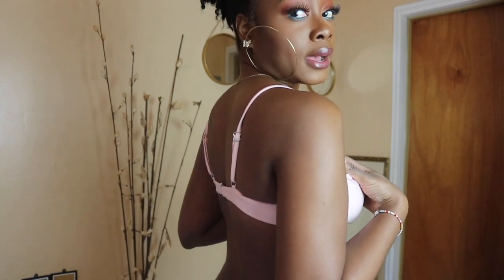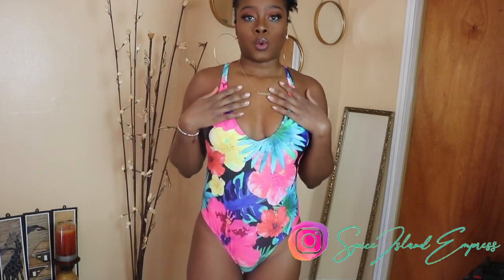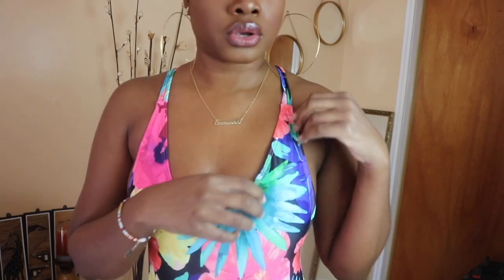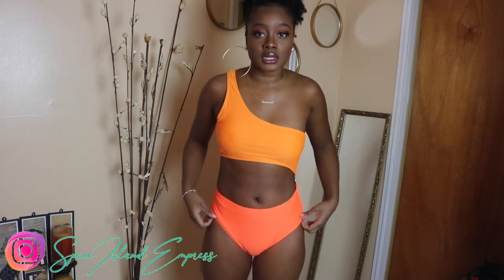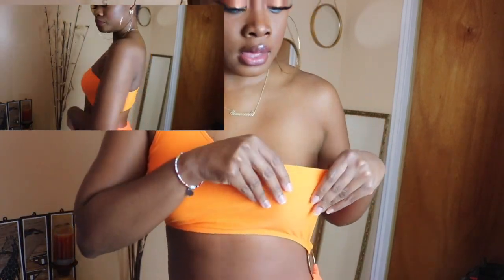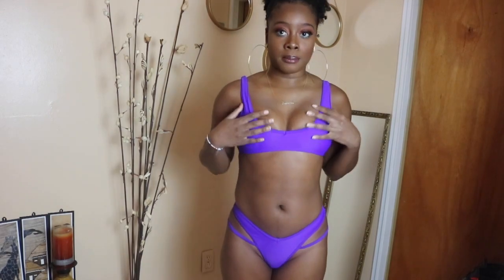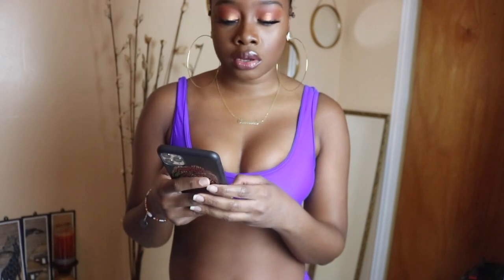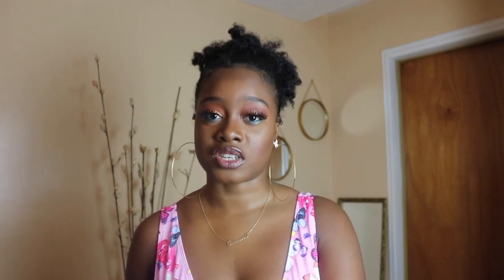🌼👙SWIMSUIT HAUL FT SHEIN || TRAVELING DURING COVID-19??! 🦠😯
***IS THE CORONA VIRUS INTERRUPTING YOUR TRAVEL PLANS???***